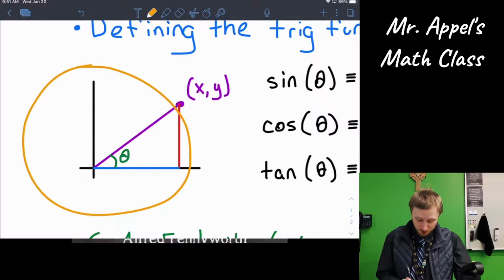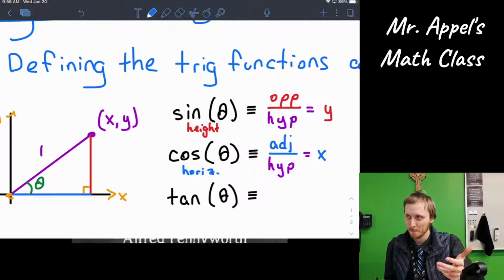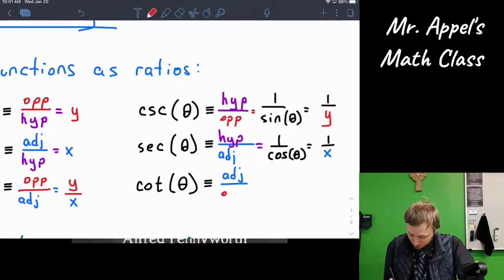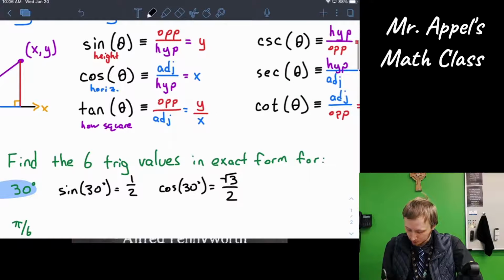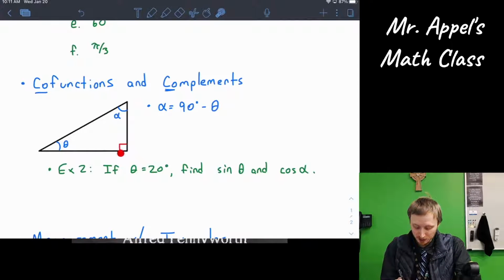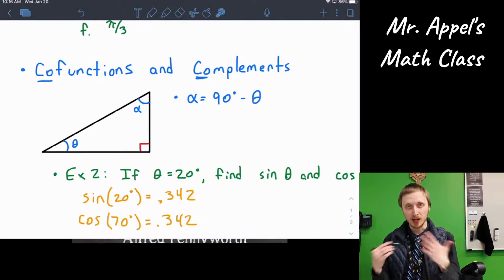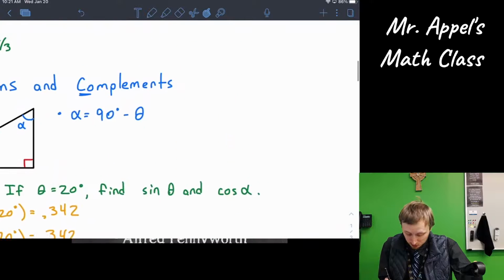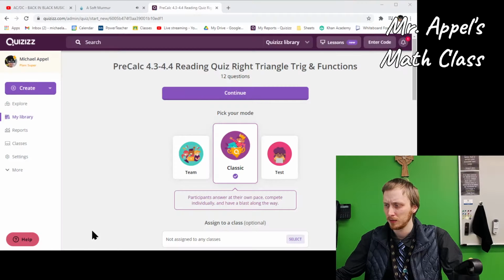WED 1/20/21 PreCalc